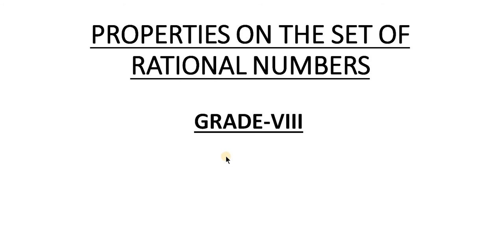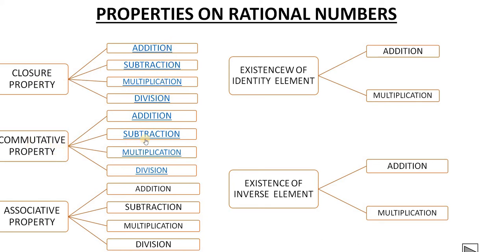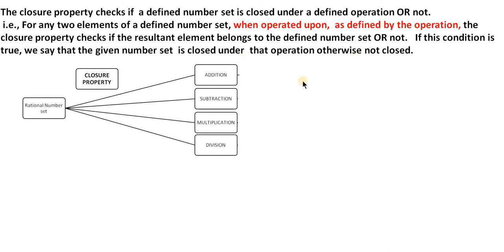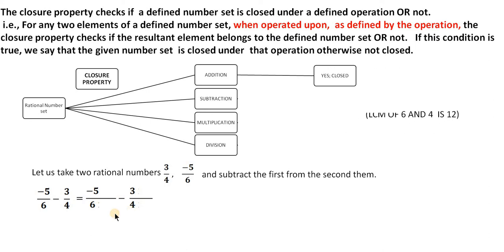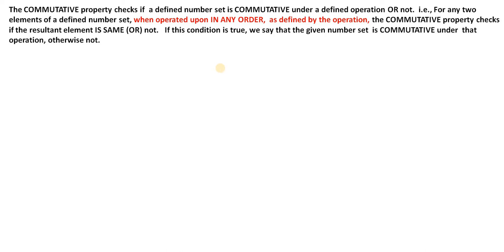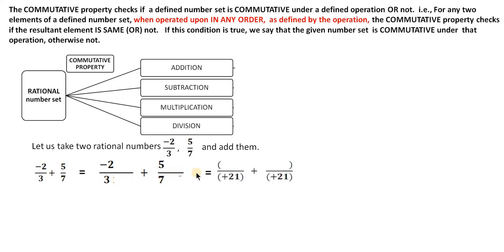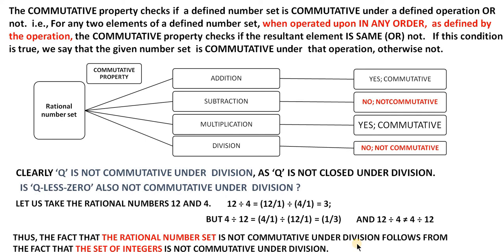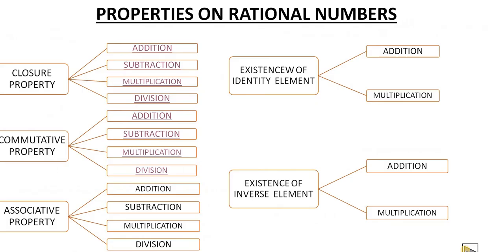PROPERTIES OF RATIONAL NUMBERS PART 1 FOR G 8TH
THE CLOSURE AND COMMUTATIVE PROPERTIES  FOR ALL THE FOUR ARITHMETIC  OPERATIONS NAMELY ADDITION, SUBTRACTION, MULTIPLICATION AND DIVISION, AS APPLICABLE TO GRADE -VIII, ON THE SET OF RATIONAL NUMBERS HAVE BEEN DISCUSSED,IN THIS VIDEO.